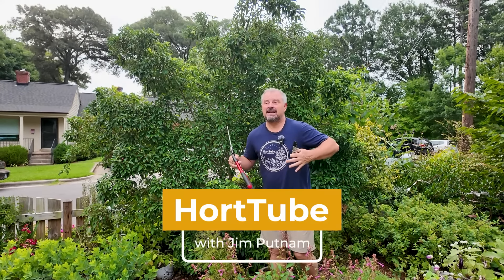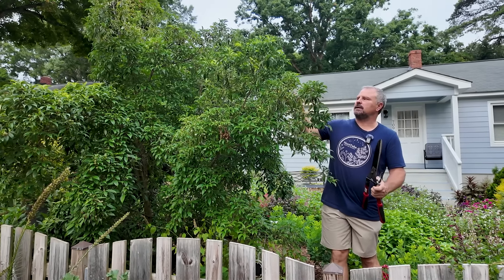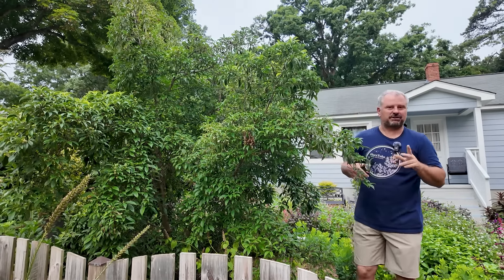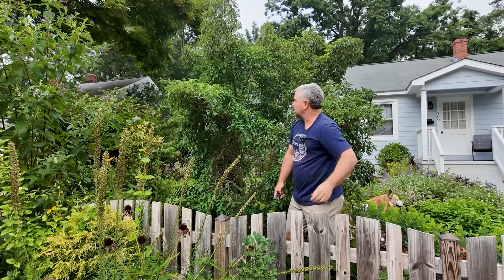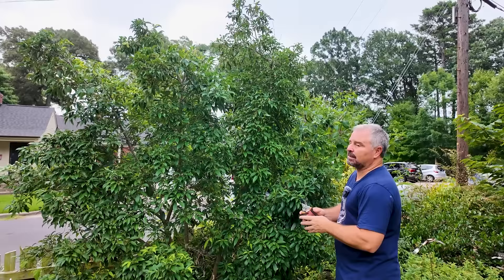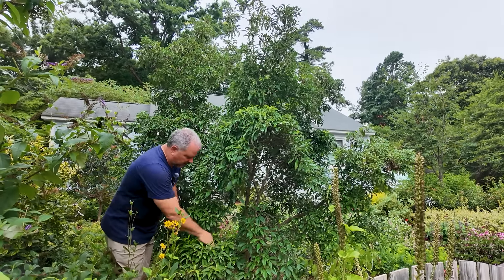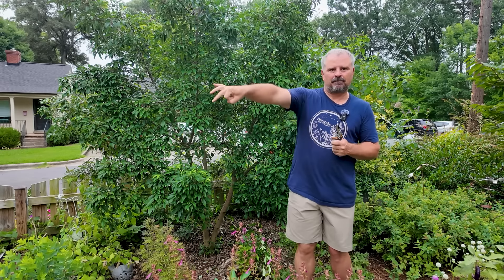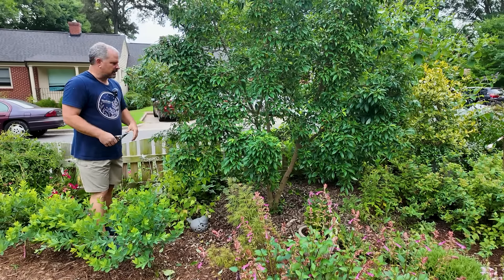Pruning the Evergreen Dogwood!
The Scariest Thing I've Pruned? - In this video I prune the Empress of China Dogwood to take some weight off the branches before it splits and destroys itself in a storm.